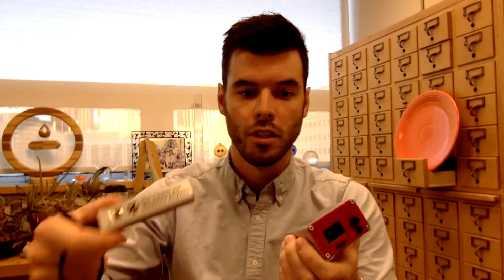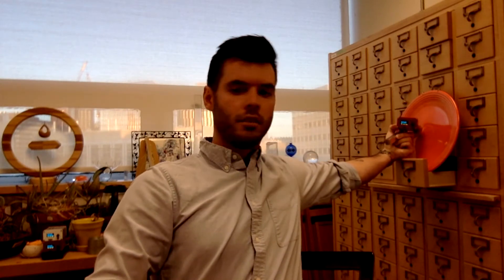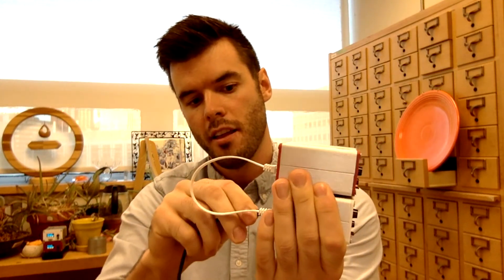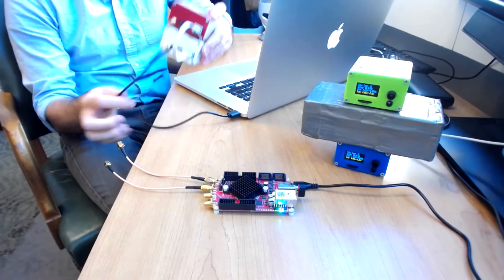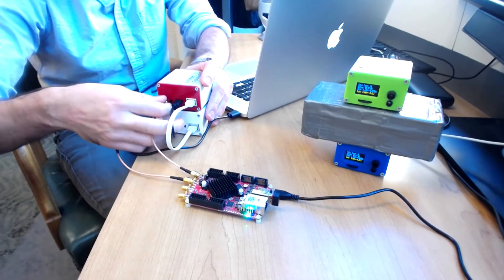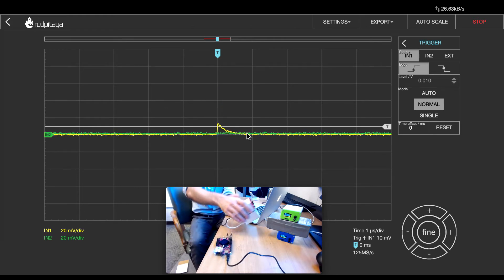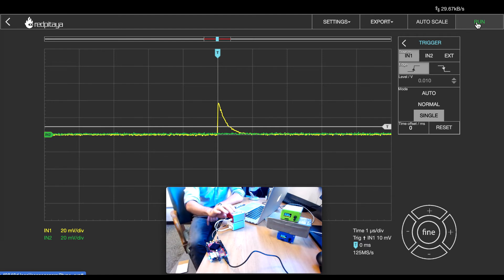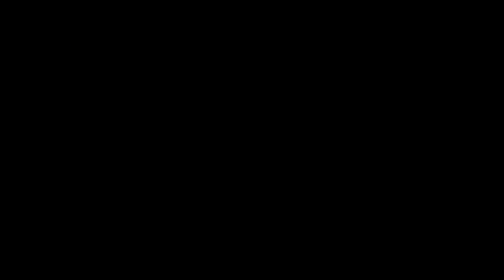CosmicWatch (v3) -- Part I: Introduction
Brief description of the CosmicWatch Desktop Muon Detector (v3). Currently, this version is only available for JuniorLab at MIT.